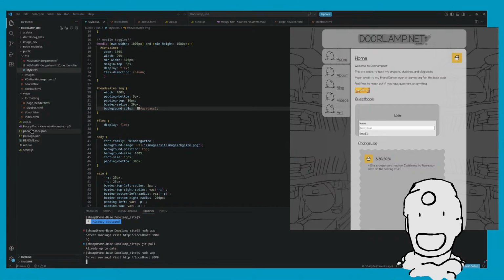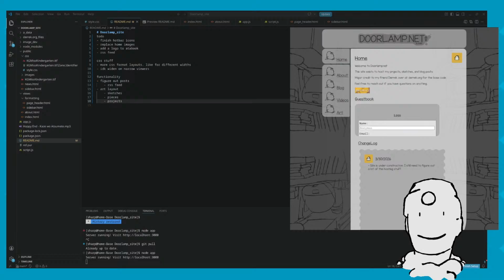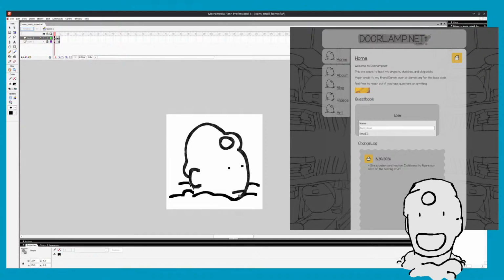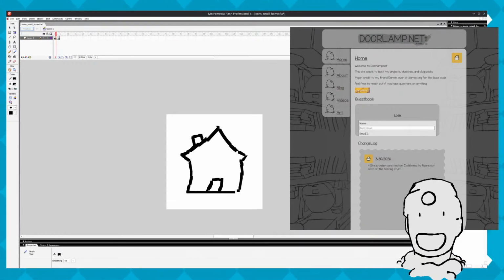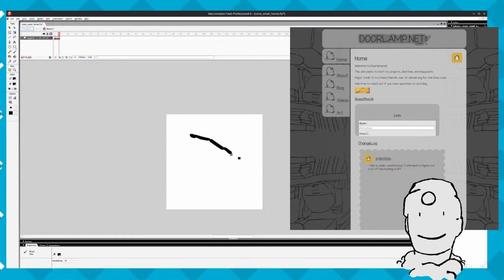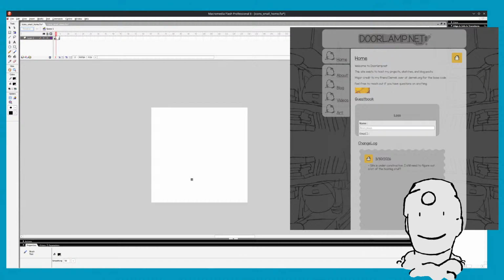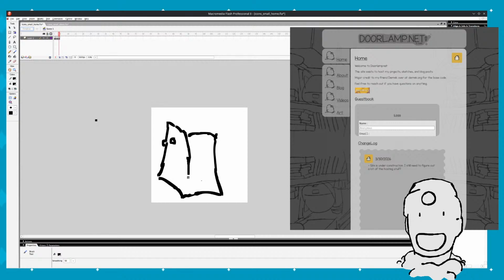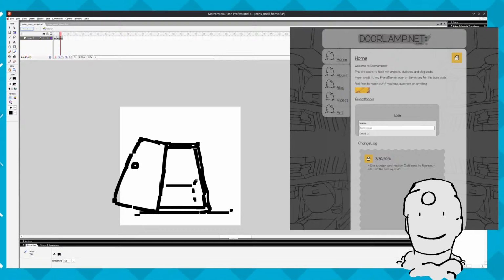Making a Home Icon Animation for my Website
Making a website for my smaller projects. It's not up yet.